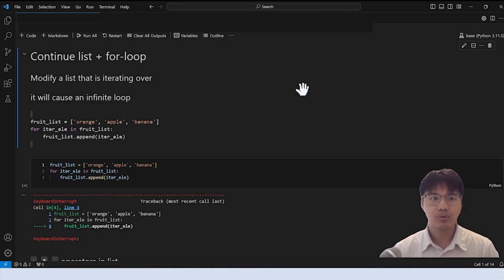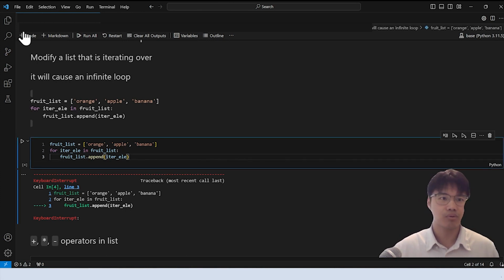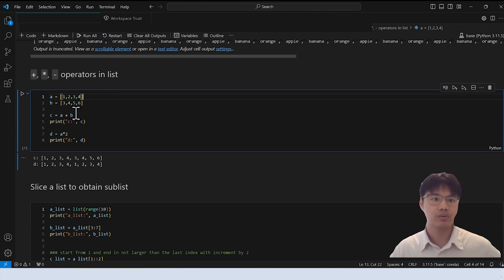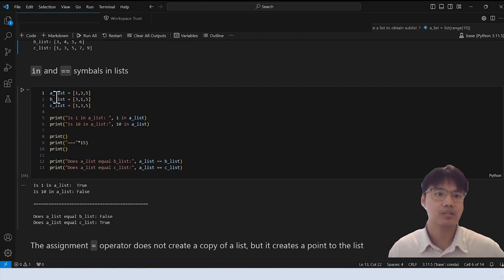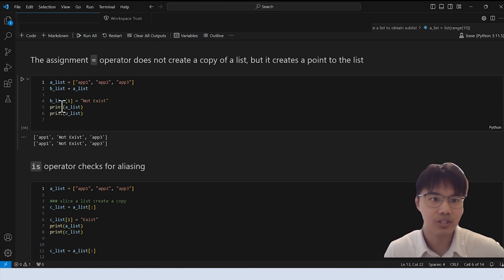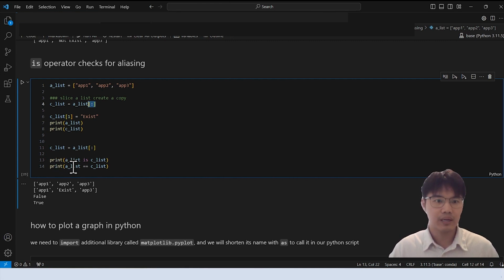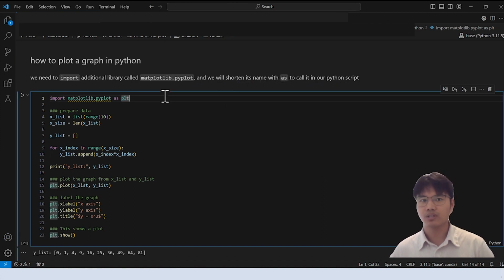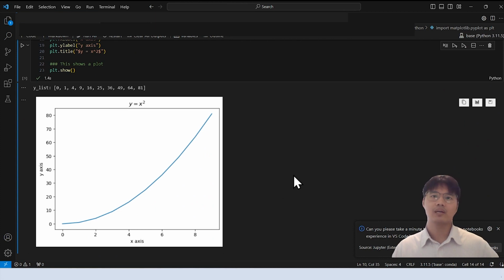python 101 part 4 [English]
0:13 Continue on List and For Loop
2:20 List and `+ ,- ,  *` operators
2:53 Slice a list concept
3:33 in VS `==` in a list
4:24 assign is not a copy in list
6:49 How to plot a graph in python